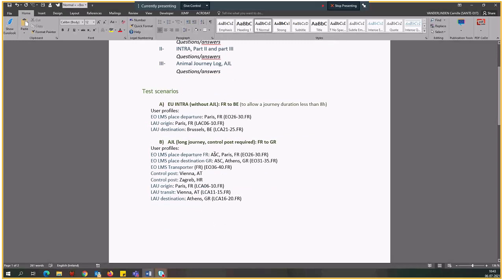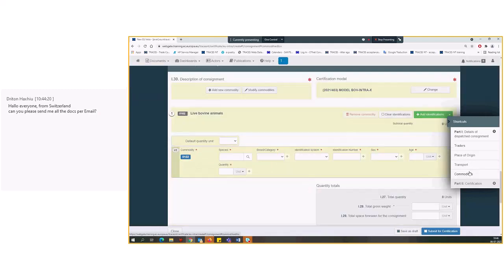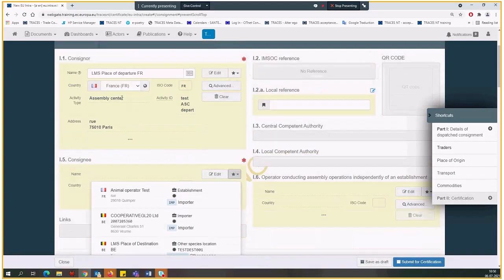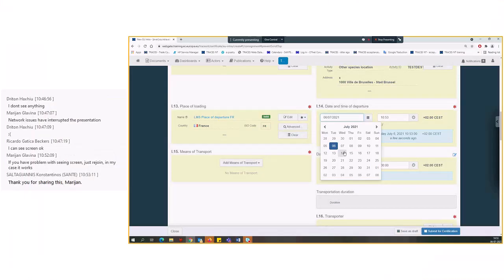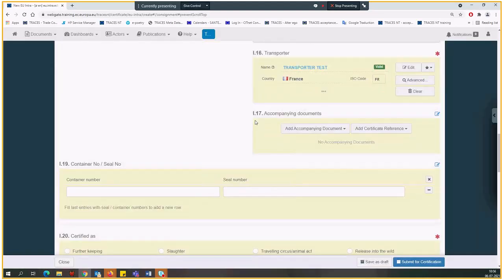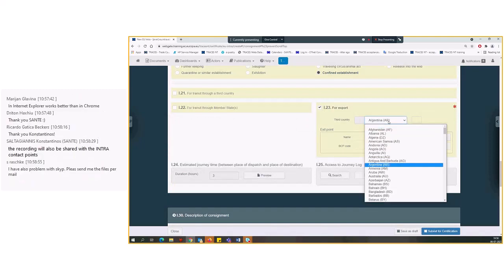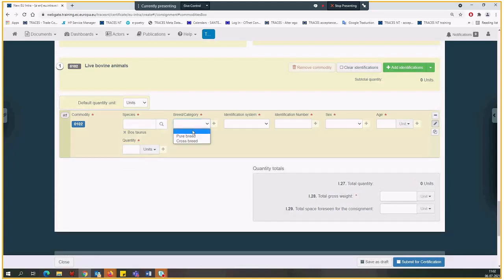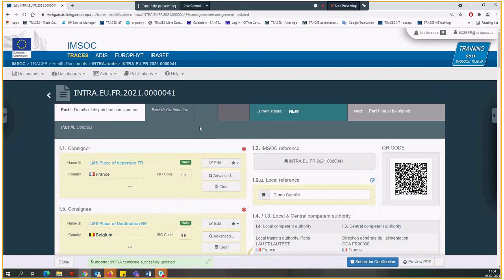Traces NT – intra UE - Vidéo sur la création de la partie I du certificat sanitaire INTRA UE (VO)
Cette vidéo présente comment renseigner la partie I du certificat sanitaire
(Version Anglaise)